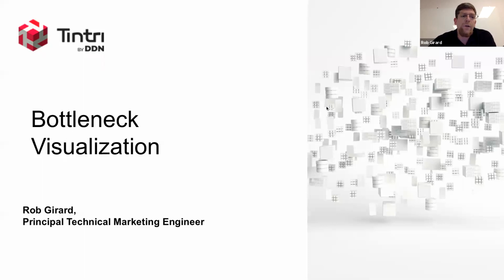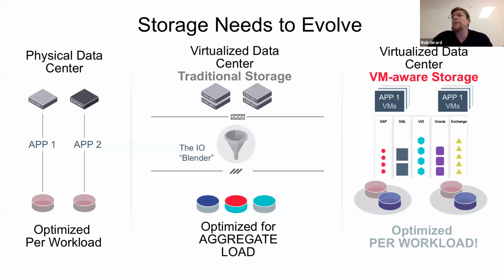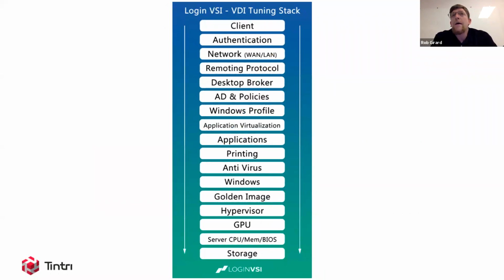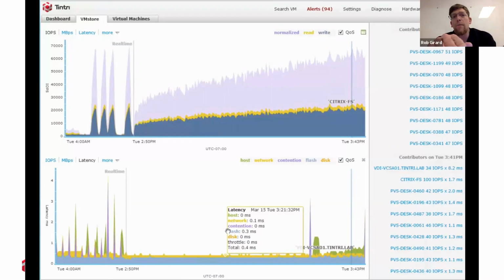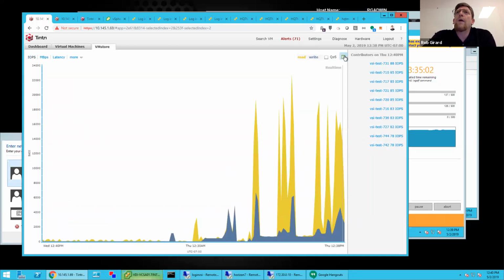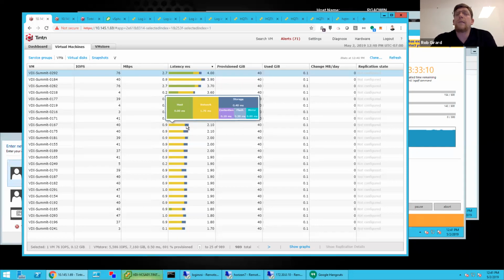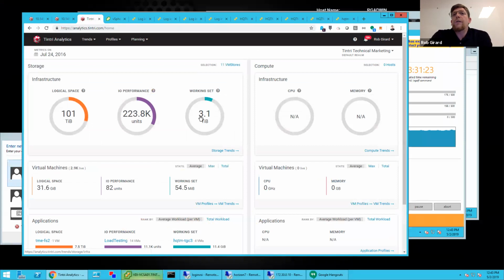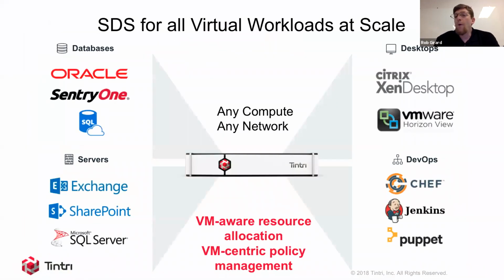VDI Performance Summit 2019 - Tintri by DDN - Bottleneck Visualization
Login VSI, the Industry-Standard in modern workspace performance-testing, held the second-ever VDI Performance Summit, on May 2, 2019.

This 1-day virtual-event offered key-notes presented by the best VDI performance experts in the world, technical and business oriented breakout sessions, the possibility to chat with experts directly to discuss your own situation, and a virtual exhibit hall featuring the best VDI-oriented vendors.

All easily accessible from your home or office. Virtual-attendees also got direct links to research reports and other materials presented during the event.

Optimizing performance in VDI is not easy! But it also doesn’t have to be so hard! In this session, Tintri by DDN will demonstrate how their solutions simplify bottleneck identification to help you move the bottleneck all the way up to where it belongs: your end-users. Once your end-users have become the bottleneck, you’ll be a VDI Performance superstar!

FIRST BROADCAST: Thursday, May 2, 2019